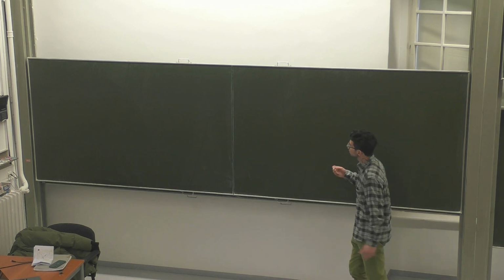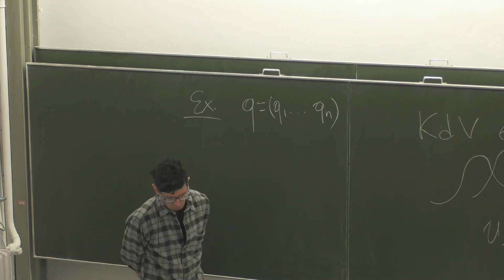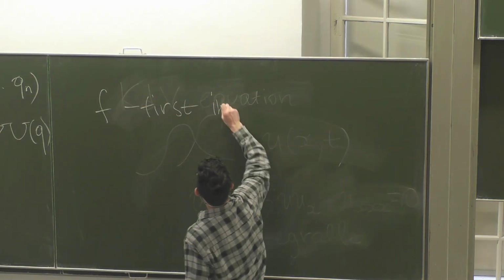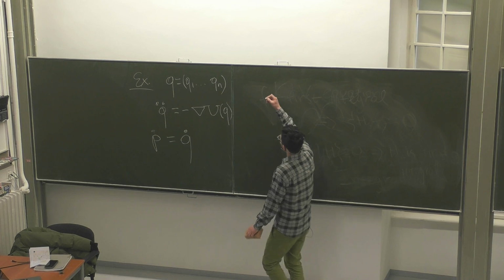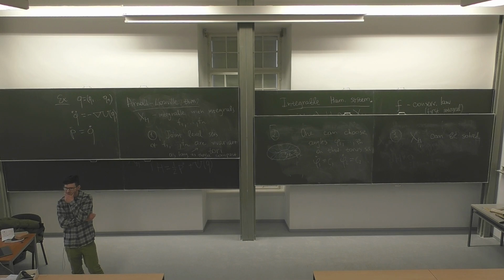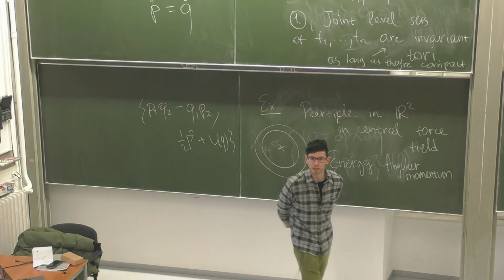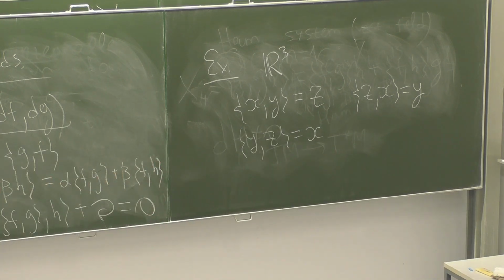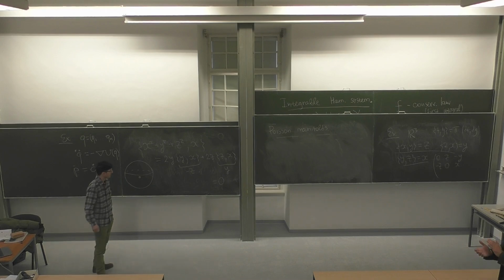Anton Izosimov - Infinite-dimensional geometry and integrable PDEs, Part 1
This course will provide an introduction to the theory of integrable systems from the perspective of infinite-dimensional geometry.